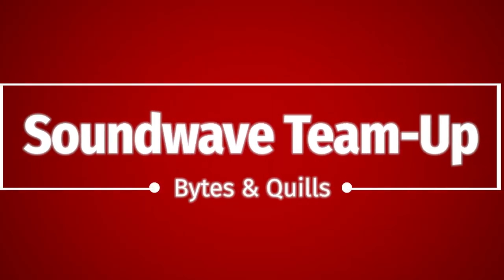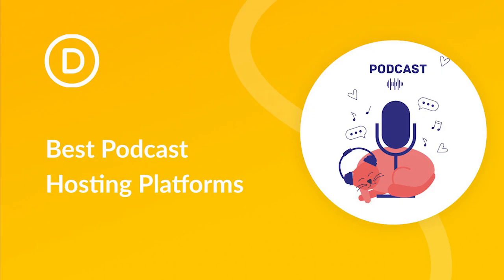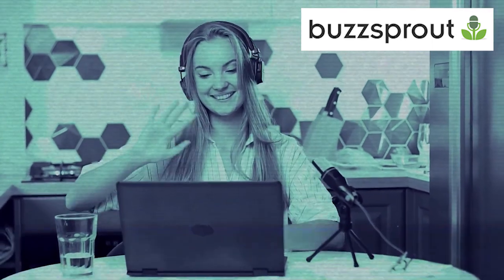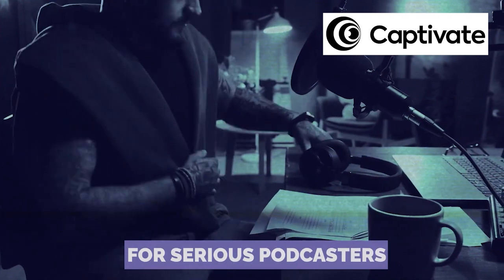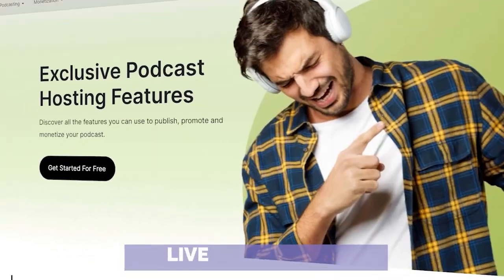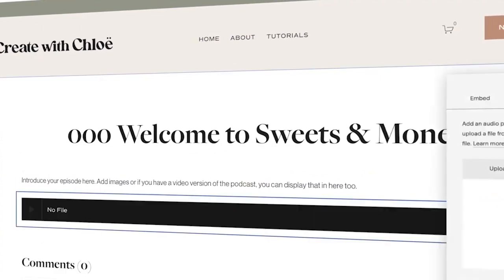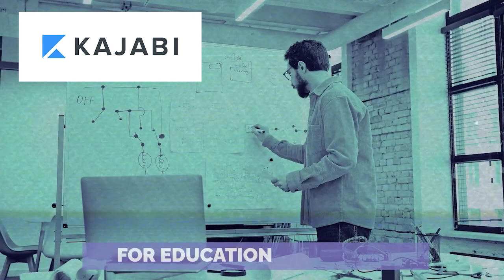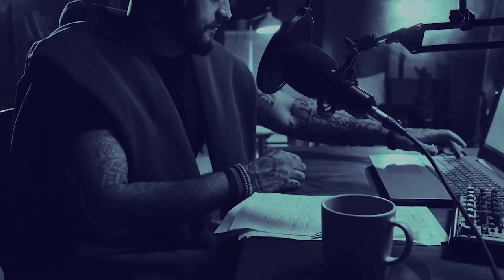About a Host for Your Podcast on Max Marten's 5th Estate?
Welcome to "From Newbie to Pro: How to Choose the Perfect Podcast Host!" – the ultimate guide for podcasters at every level! Are you just starting out in the podcasting world or looking to level up your existing show? Choosing the right host can make all the difference. 🚀

This video delves into the essential tips and tricks for selecting a podcast host that aligns with your needs, goals, and budget. Whether you're a beginner who's just dipping your toes into podcasting or a seasoned pro seeking advanced features, we've got you covered.

👉 This video is your one-stop resource for making an informed decision about your podcast hosting. Say goodbye to confusion and hello to clarity as we guide you through the process of finding a host that will support and enhance your podcast's growth.

Share your questions and experiences in the comments – we love to hear from our viewers!

Max Marten’s - The 5th Estate?
Max is an Aussie Latvian Vlogger, Blogging Writer, Ex-Bouncer and Raconteur.
A man with a big heart and big opinions.

This channel is a vehicle to offer opinion and analysis of all things of interest.
Do you have something to say or want a platform to announce you have something to do?

As Max lives and works in Australia, he follows the MEAA Journalist Code of Ethics,

"Respect for truth and the public’s right to information are fundamental principles of journalism. Journalists search, disclose, record, question, entertain, comment and remember. They inform citizens and animate democracy. They scrutinise power but also exercise it and should be responsible and accountable."